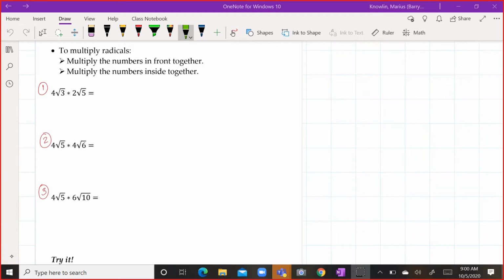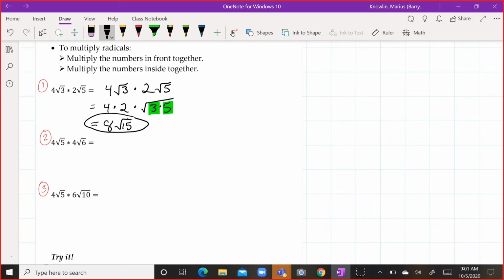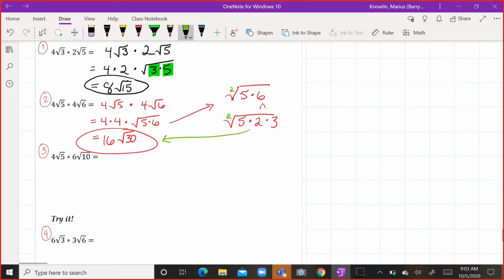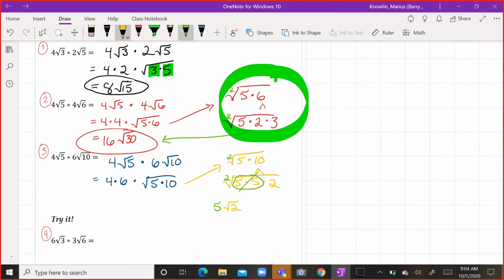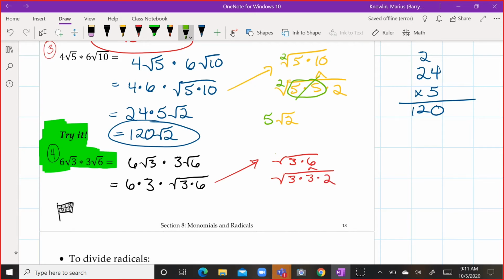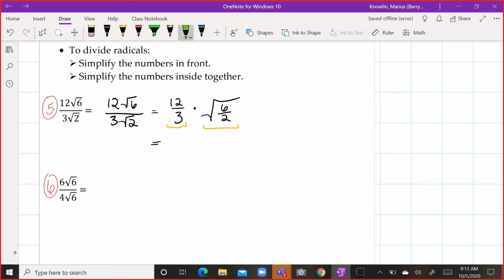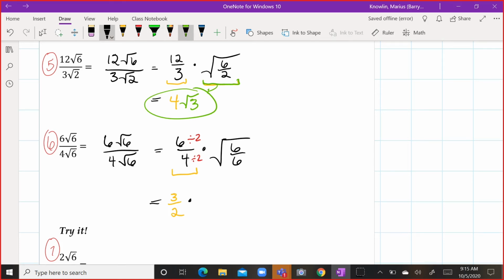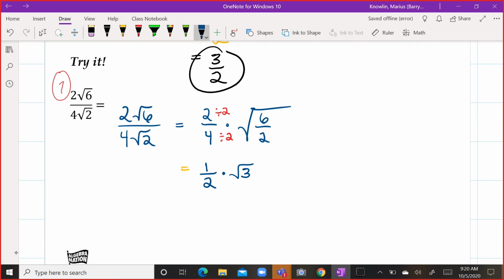Multiply and Divide Radicals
Common Core CCSS.MATH.CONTENT.HSN.RN.A.2
Florida Standard MAFS.912.N-RN.1
The Real Number System
- Extend the properties of exponents to rational exponents

Virginia Standard A.3
Strand: Expressions and Operations
The student will simplify
a. square roots of whole numbers and monomial algebraic expressions;
b. cube roots of integers
c. numerical expressions containing square or cube roots.

Virginia Standard AII.1b
b. add, subtract, multiply, divide, and simplify radical expressions containing rational numbers and variables, and expressions containing rational exponents